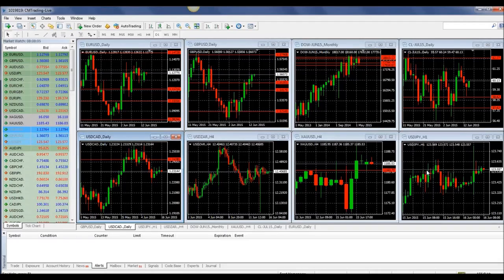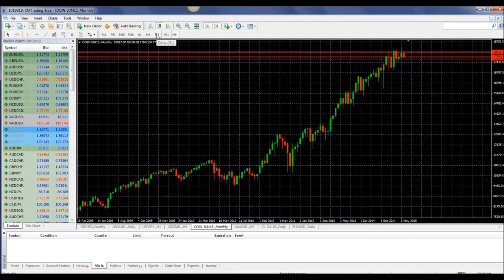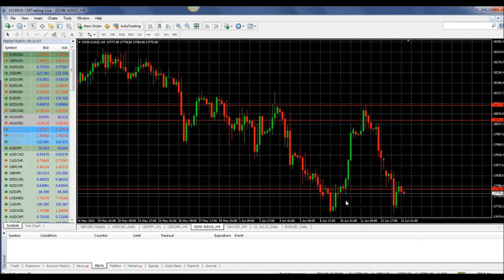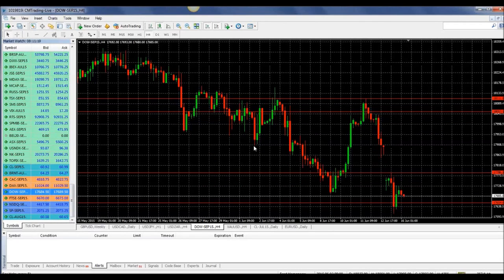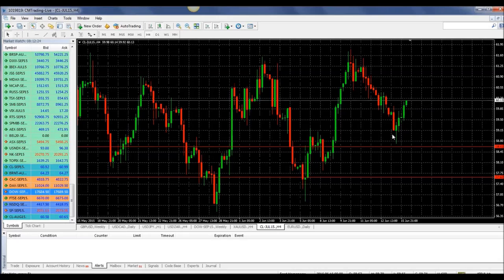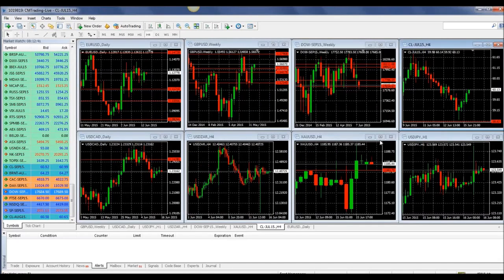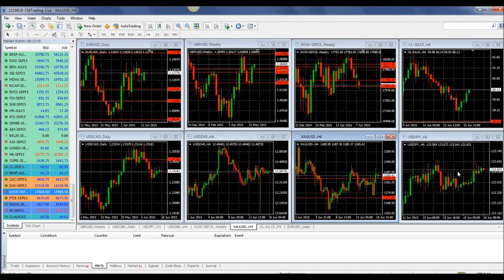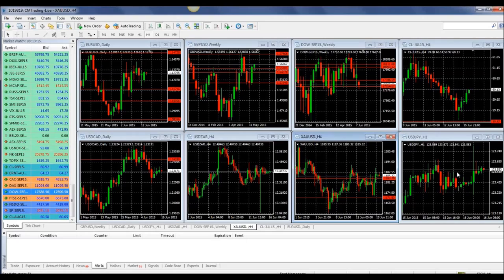CMTrading - Daily Forex Market Review 16.06.2015